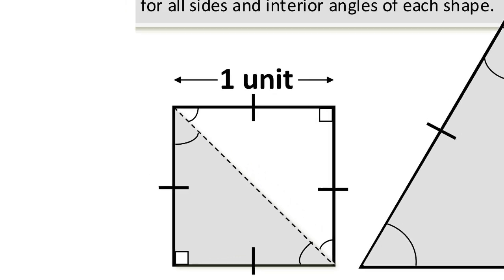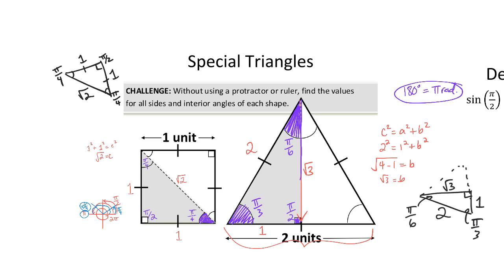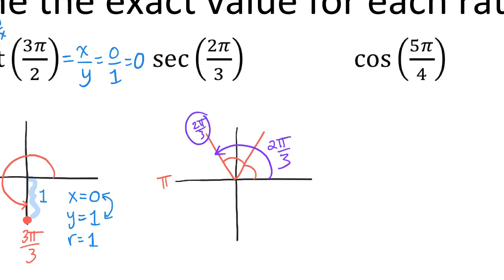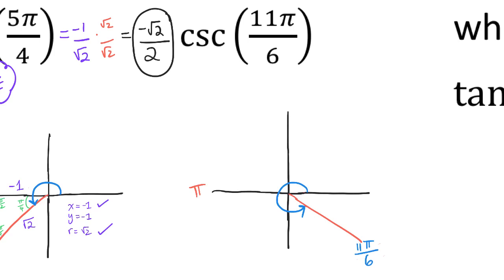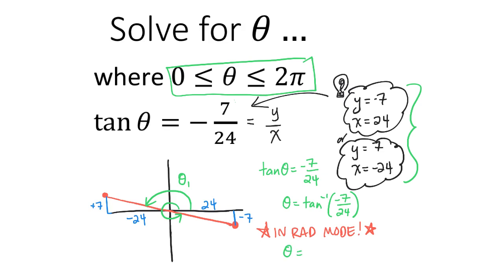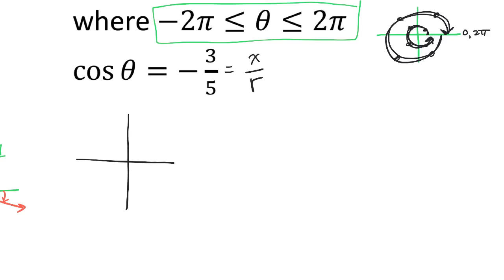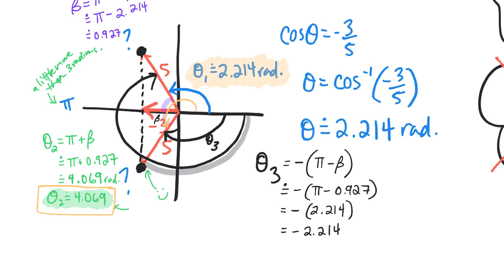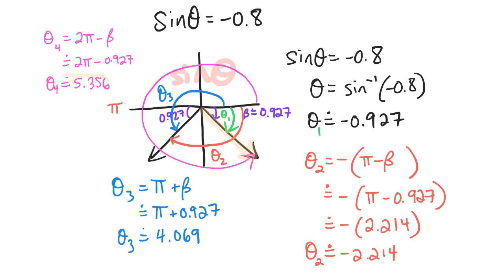LH 10 Radians and The Cartesian Plane